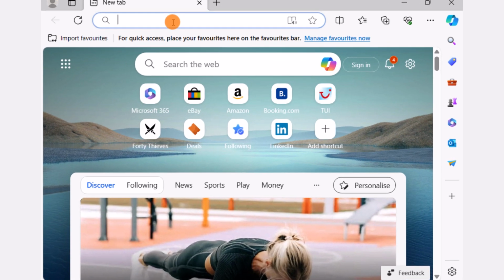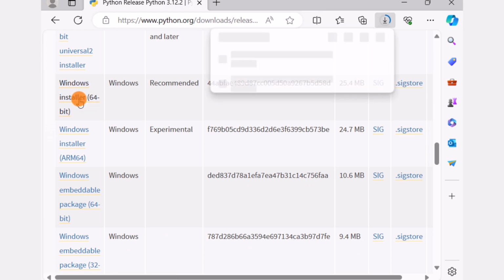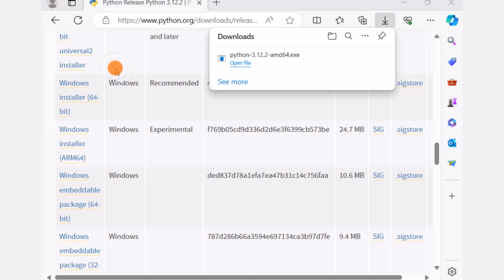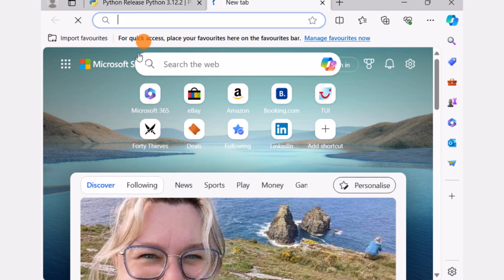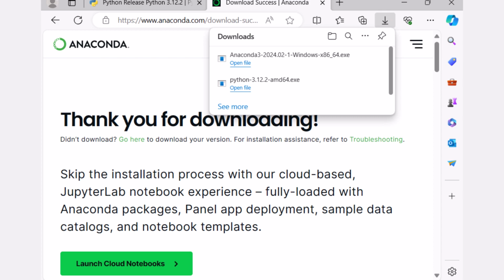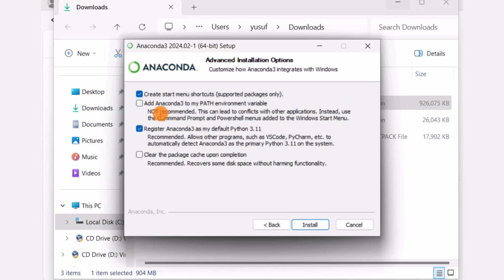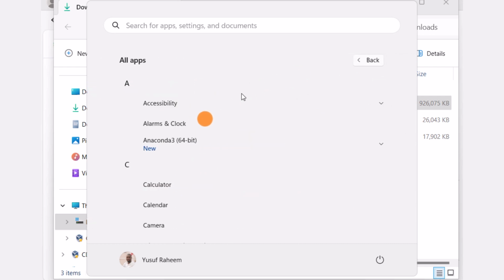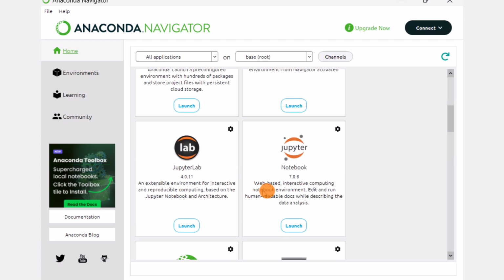Python Installation and Anaconda Navigator Setup: Essential Guide for Beginners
Welcome to the Python for Data Analysis course! In this video, we'll guide you through the essential steps to install Python and Anaconda Navigator, crucial tools for anyone working with data.

First, we'll cover Python installation. Download the latest version from python.org, available for Windows, macOS, and Linux. Follow the on-screen instructions and remember to check the option to add Python to your system PATH. Verify your installation by opening a command prompt or terminal and typing "python --version" to see the installed version.

Next, we'll walk you through installing Anaconda Navigator, a platform for managing Python packages and environments. Download the installer from anaconda.com and follow the instructions. During installation, choose to add Anaconda to your system PATH and register it as the default Python. After installation, launch Anaconda Navigator from the Start menu or Applications folder.

With Anaconda Navigator, you can manage Python environments, install packages, and launch Jupyter Notebook, which we'll use throughout this course.

You've now set the stage for your data analysis journey with Python. In the next video, we'll introduce you to Jupyter Notebook and show you how to write your first Python code.